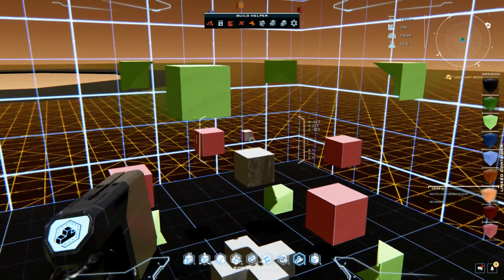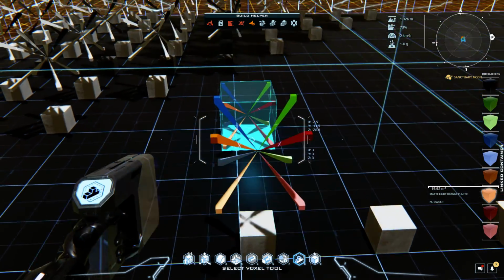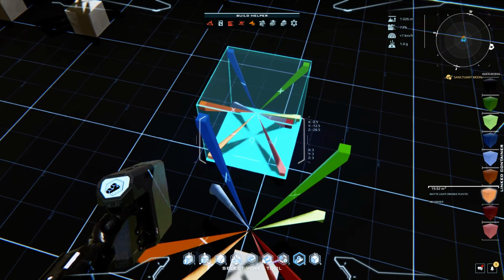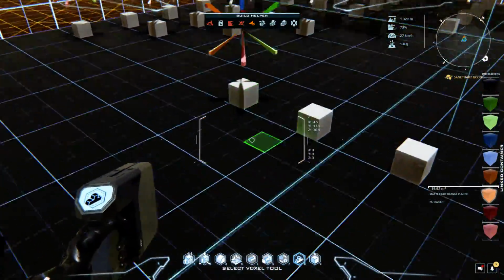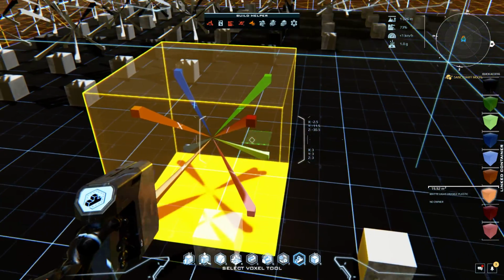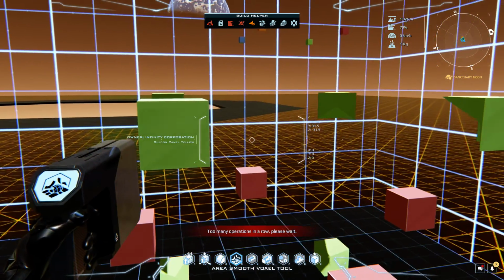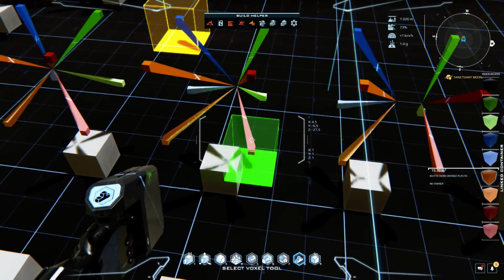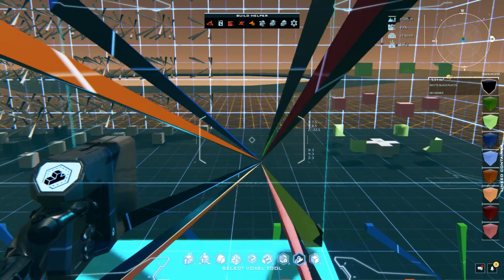DUBeta Adv. Voxelmancy 103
How the Wedge Was Won.
This installment is about how the point wedge is made, and how to use those same techniques to achieve additional points.